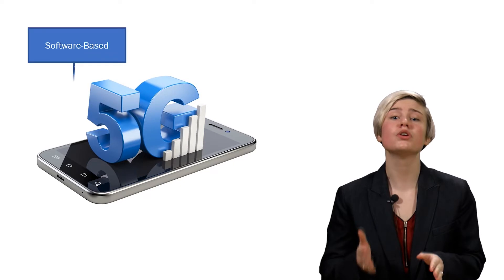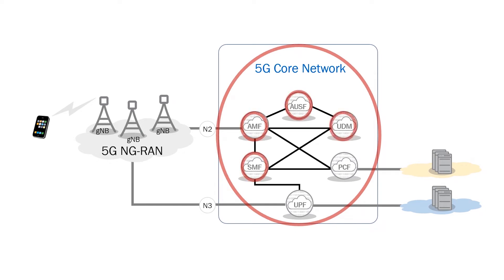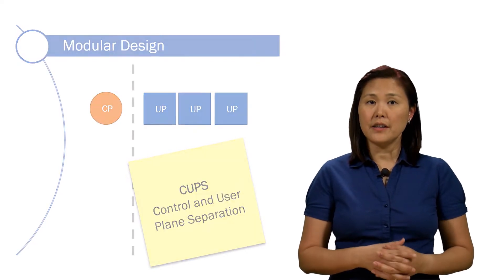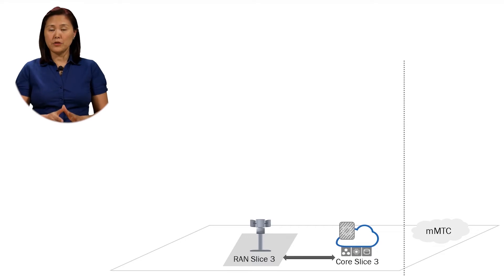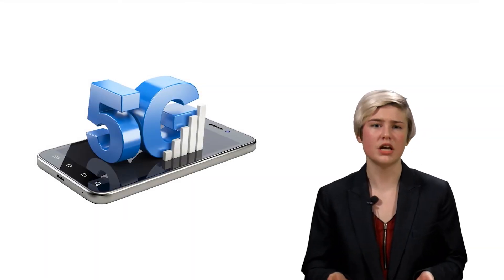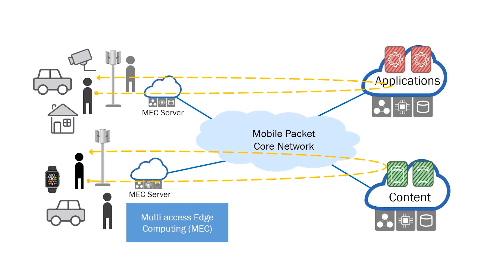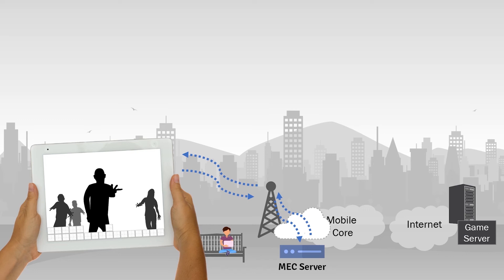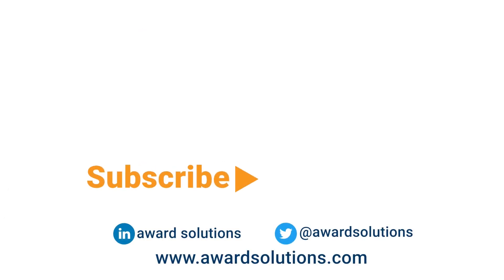5G's Service Based Architecture (SBA)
This video provides a quick overview of the Service-Based Architecture of the 5G Core, which is a significant evolution from 4G LTE EPC.